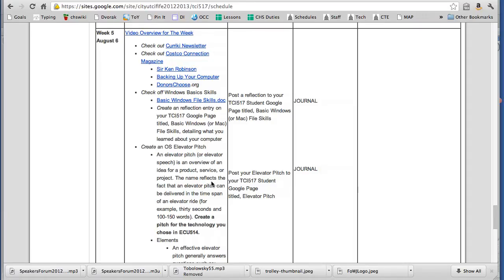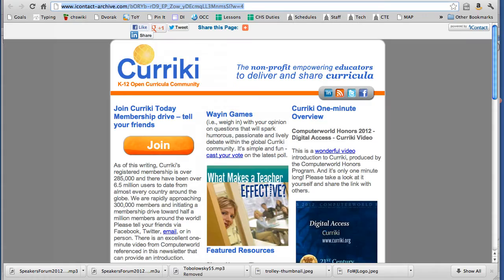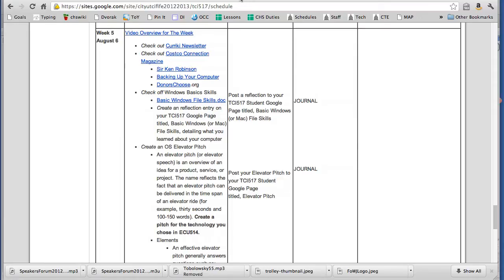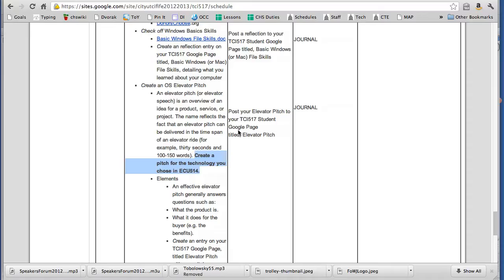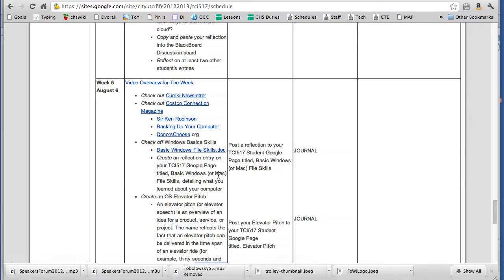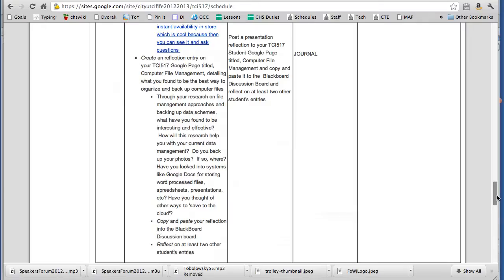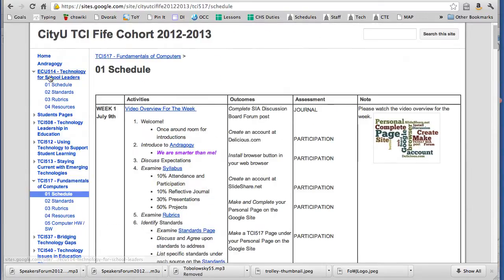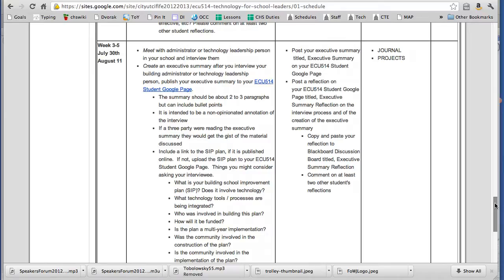TCI517 Week 5 Video Overview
This is the video overview for week five work in CityU course TCI517